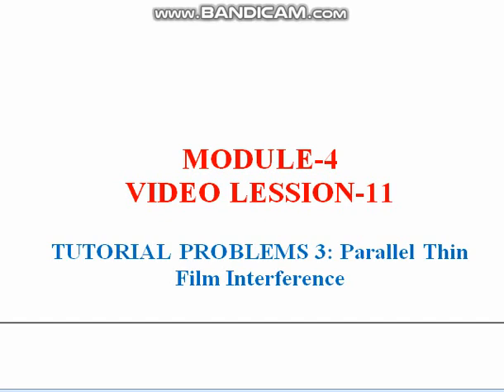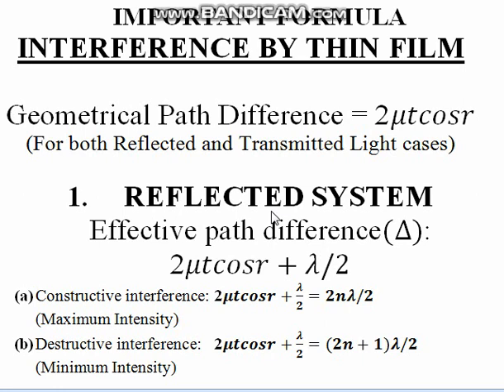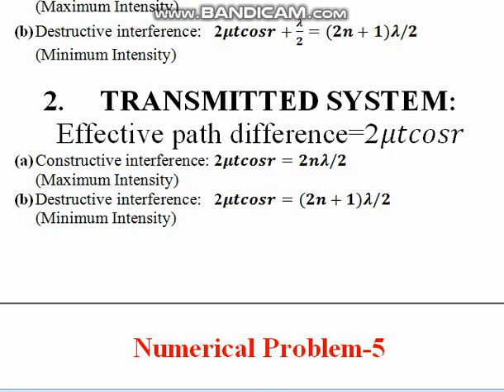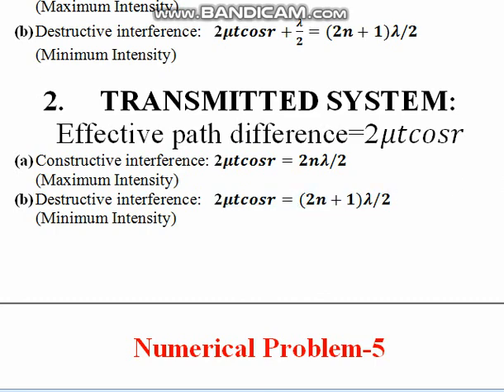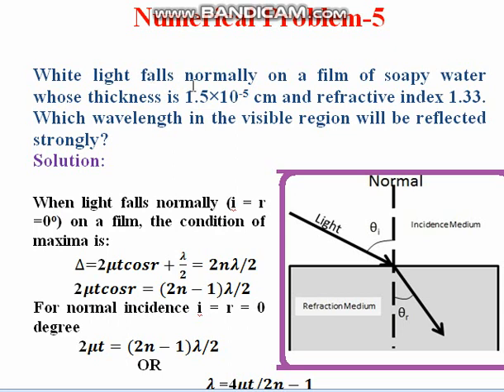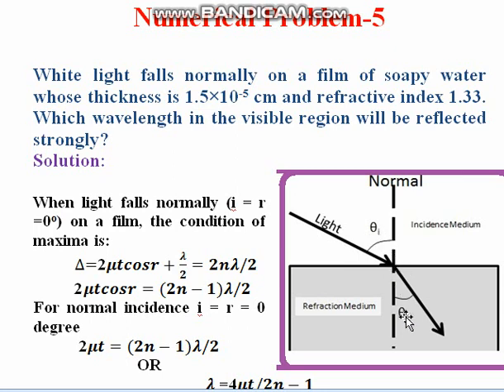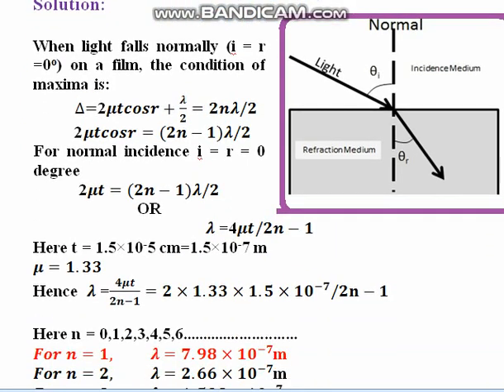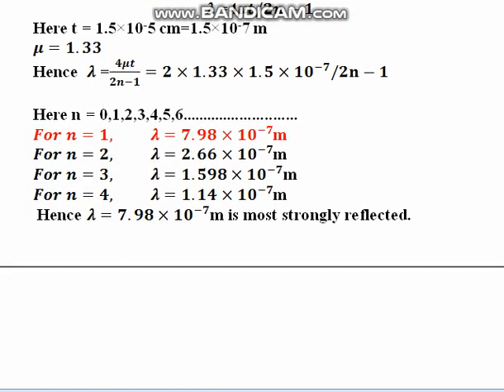Video Lesson 11: Tutorial Problems-3/Parallel Thin Film Interference